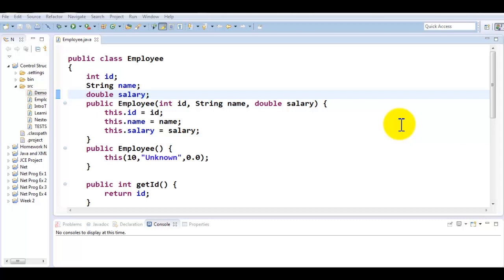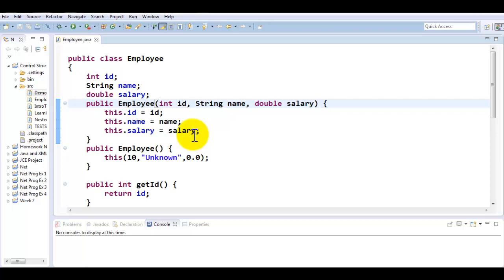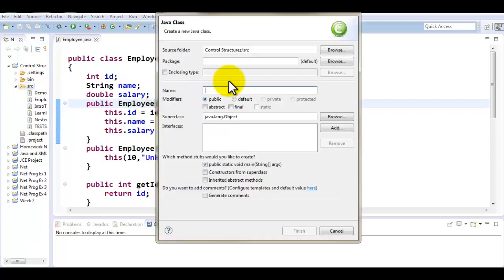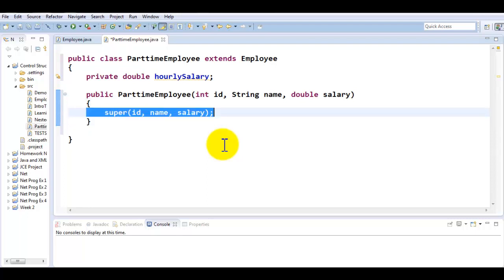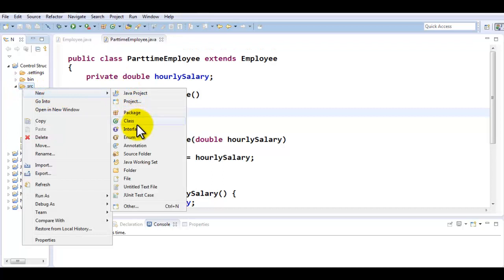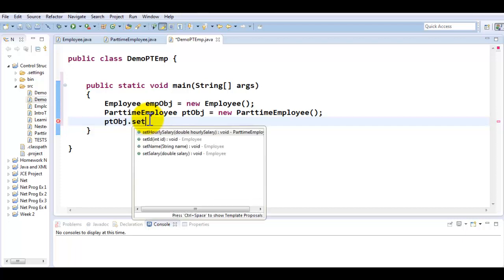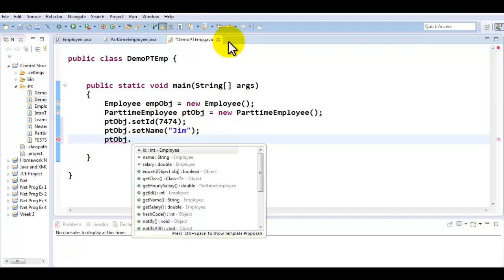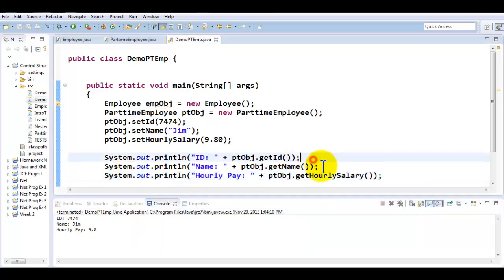Intro to Inheritance - Java